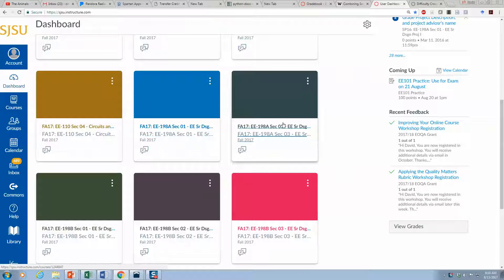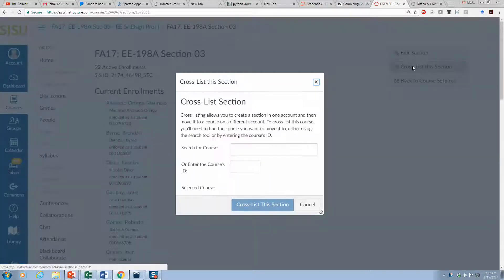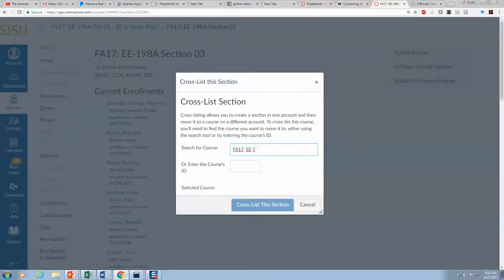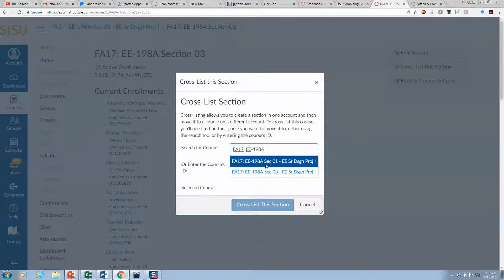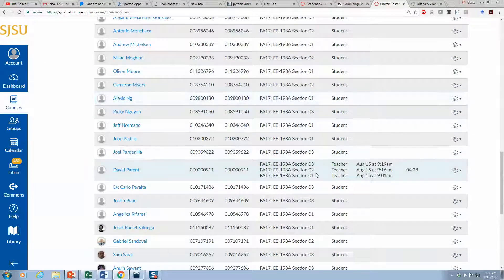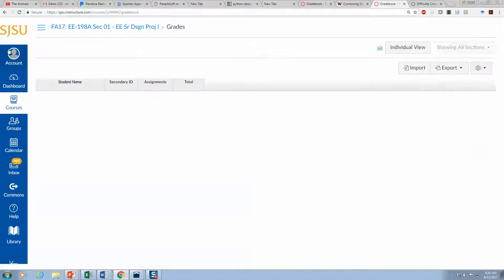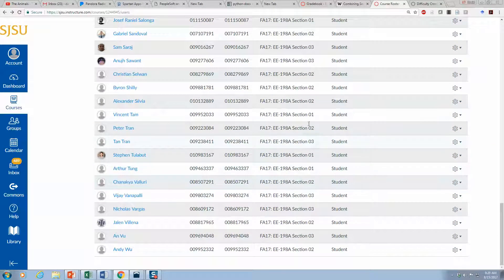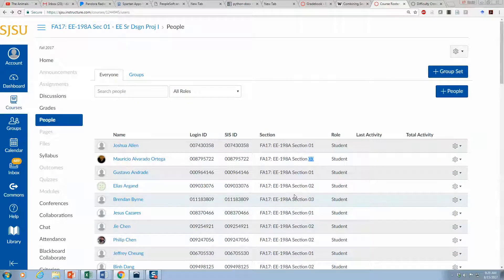Combining Sections in Canvas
This shows how to combine sections into canvas so that all the ABET data can be collected proerly and studnts can be in groups that span sections.